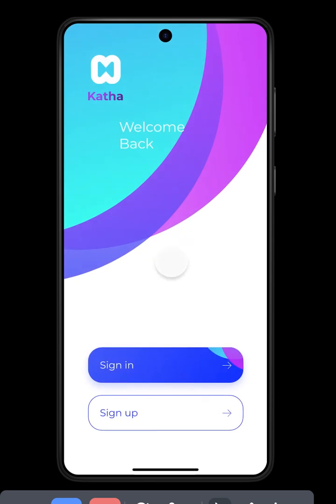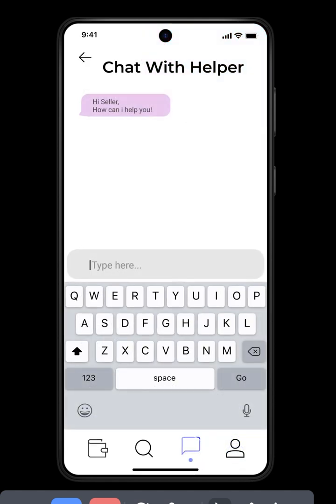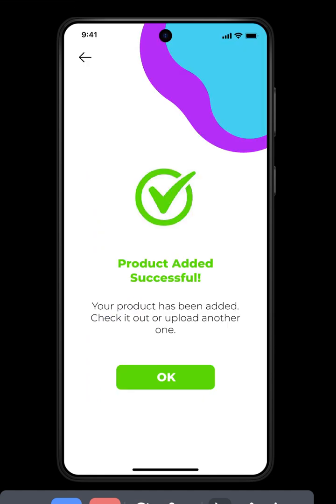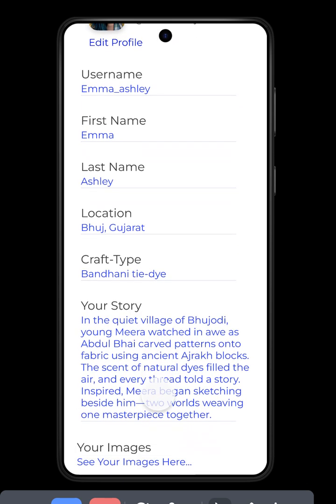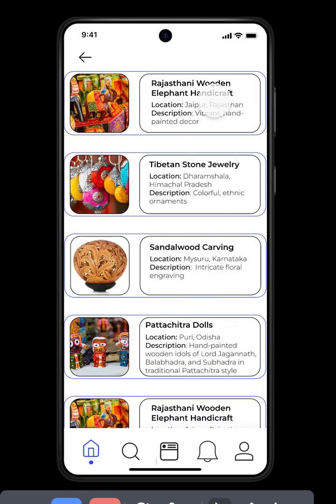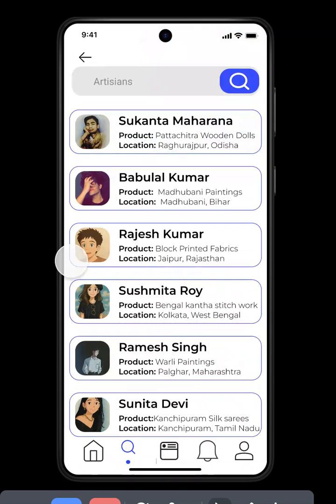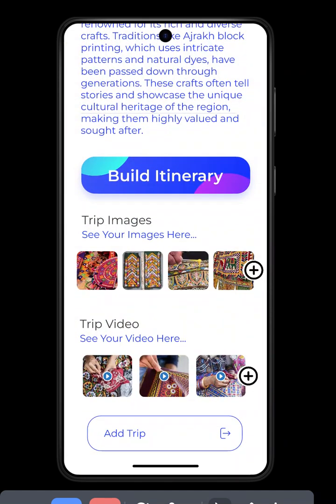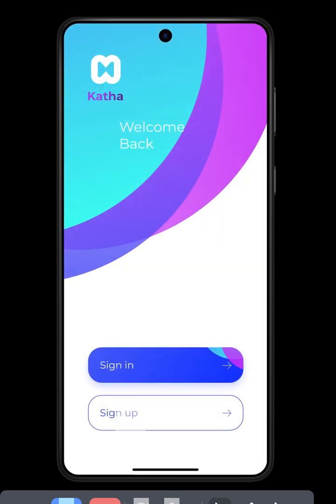Katha - UIUDP Demo video